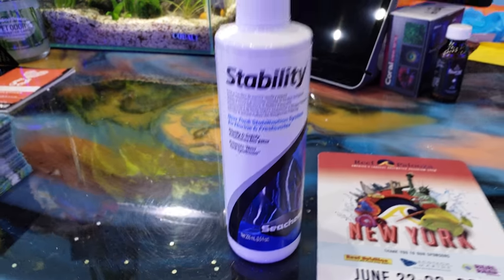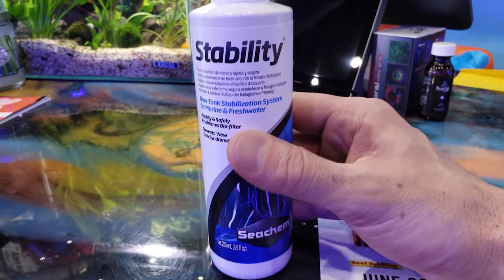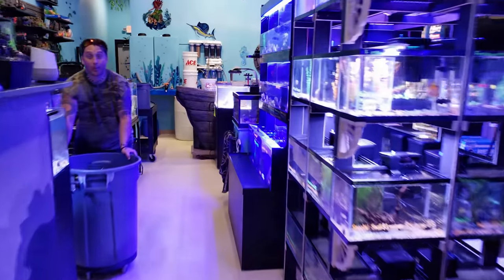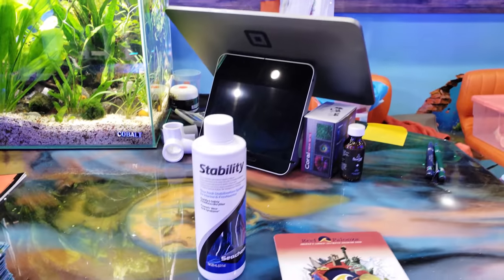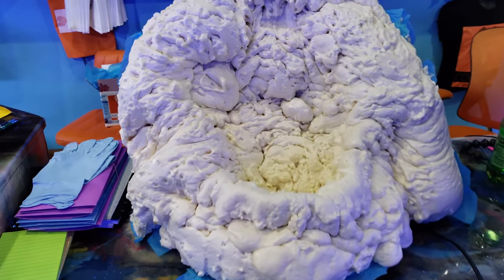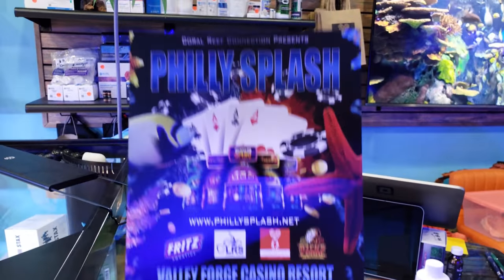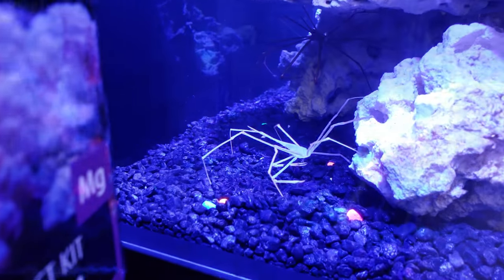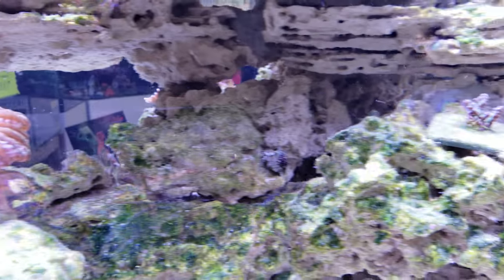Stability by Seachem "perfect for new tanks and water changes"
Stability by Seachem "perfect for new tanks and water changes"every time you do a water change to help protect your aquarium.

Stability is a blend a aerobic and anaerobic bacteria that help your aquarium break down waste by increasing the natural biological filtration.